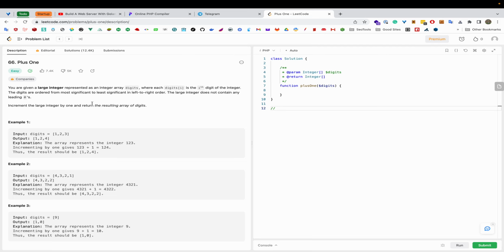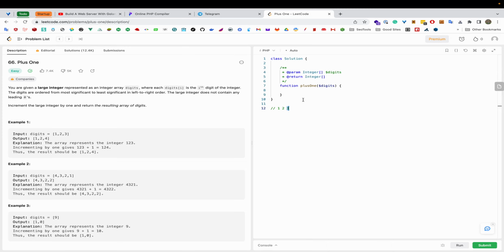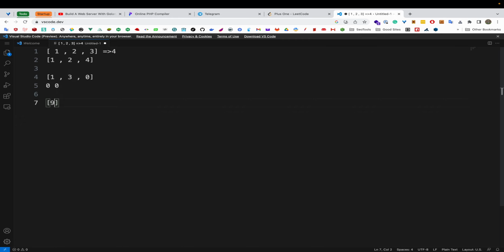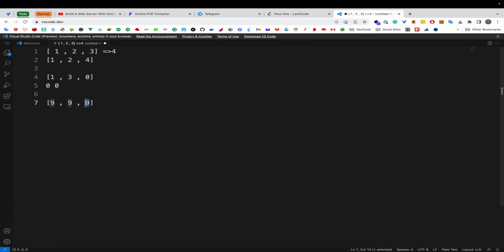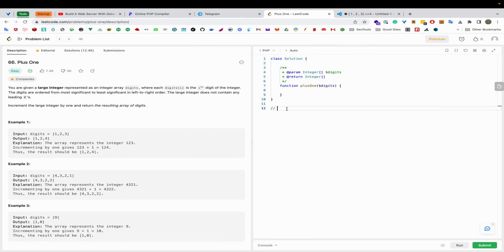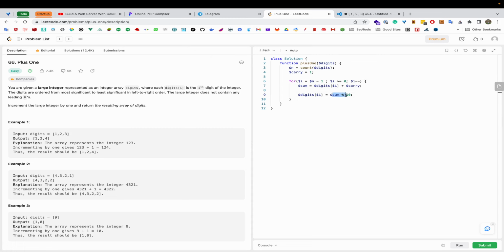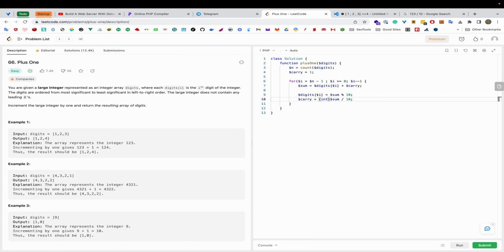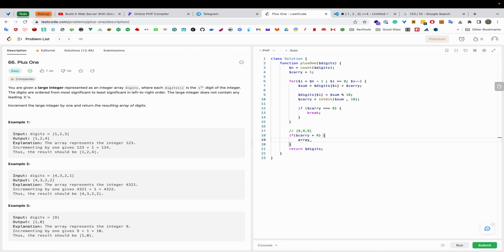Leetcode problems, Plus One question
Solve problem number 66
Plus One